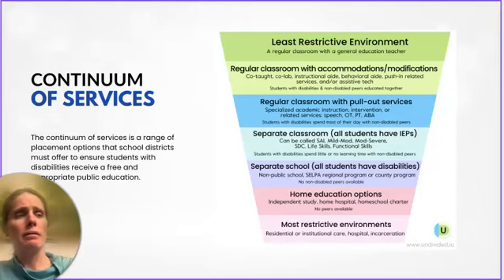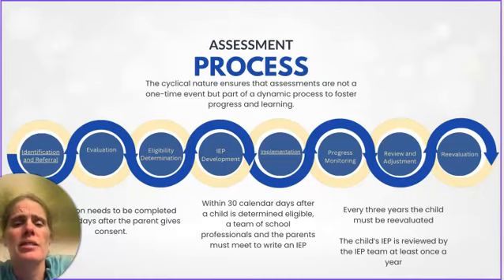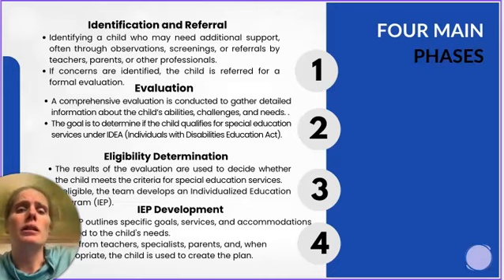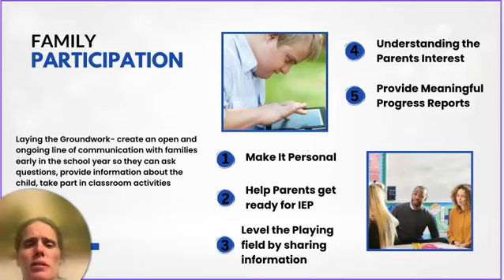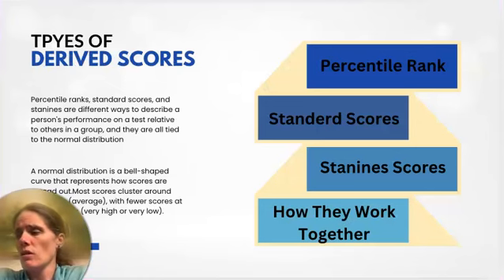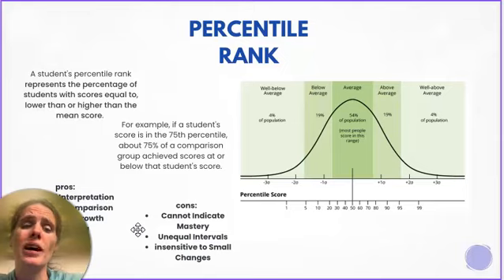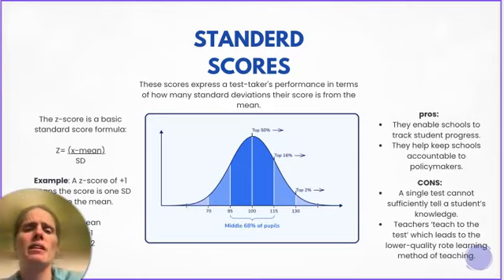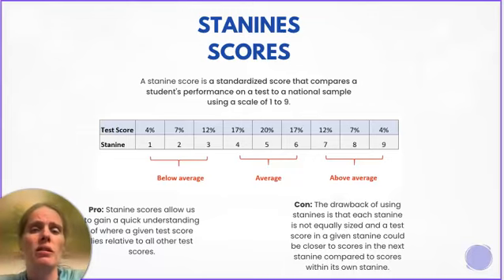Recording #5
Final Presentation